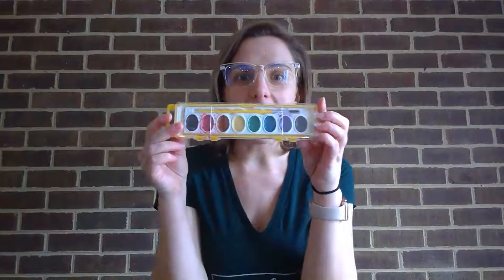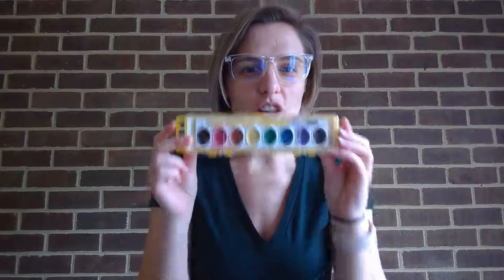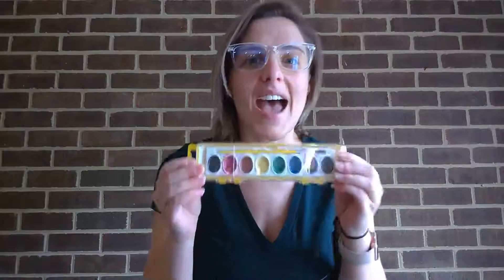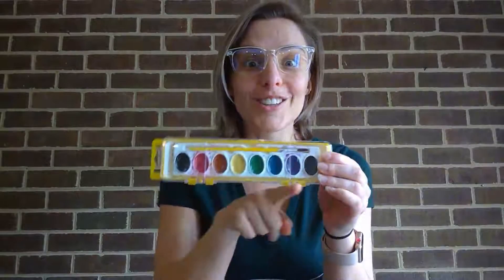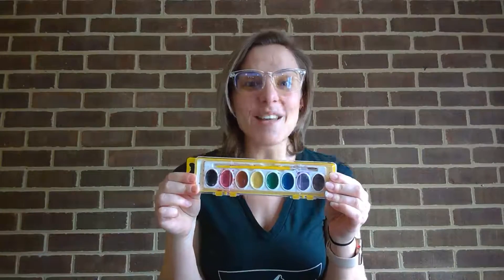Guess That Shape Ep 2.mp4